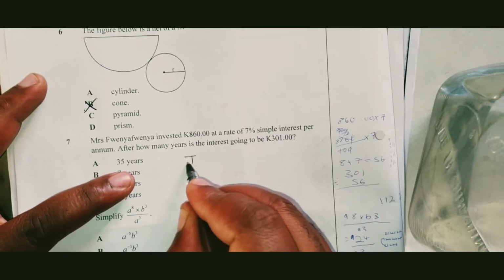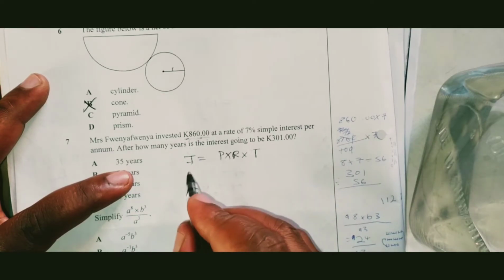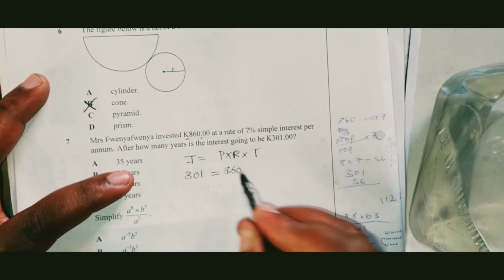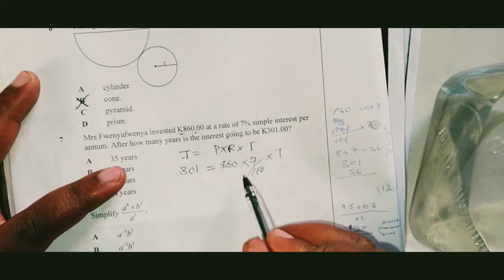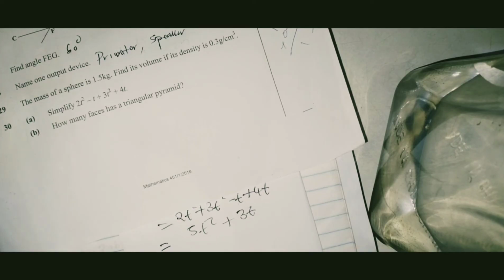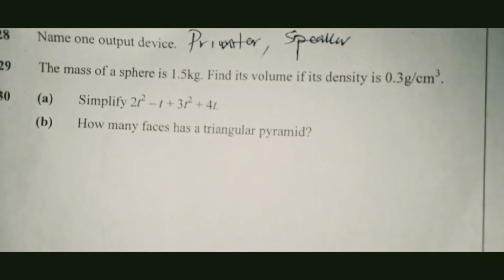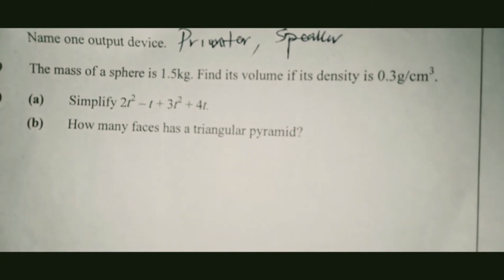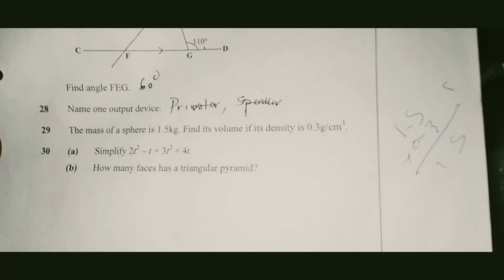ECZ 2016 GRADE 9 MATHEMATICS PAPER 1.